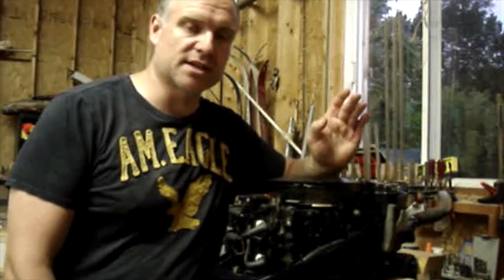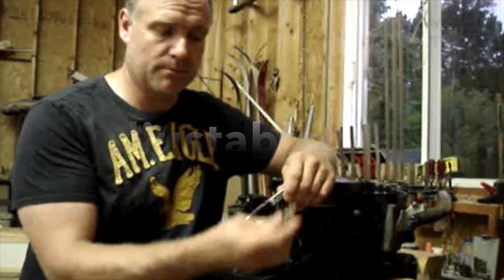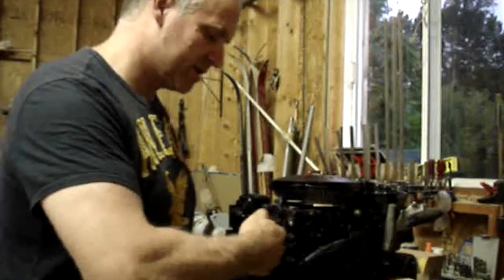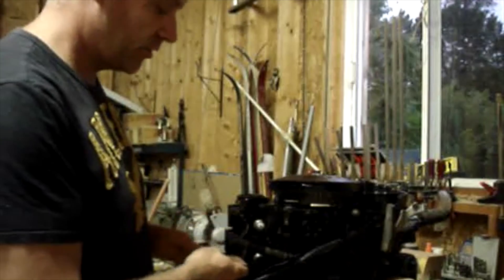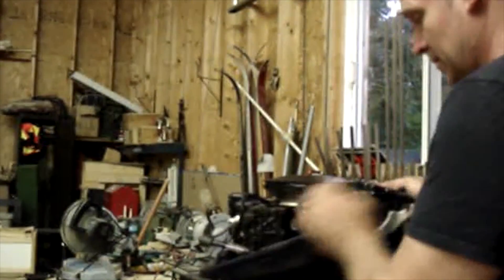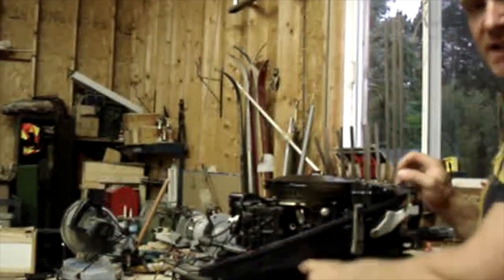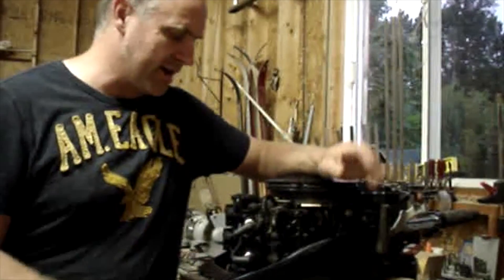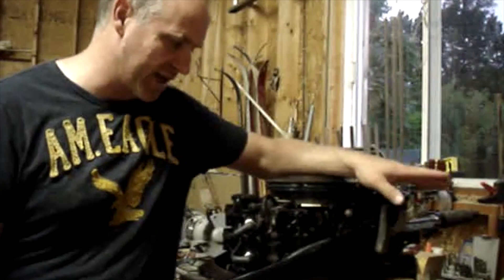checking for spark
Here's how to check spark on evinrude 15 . But you can use this to check all small engines